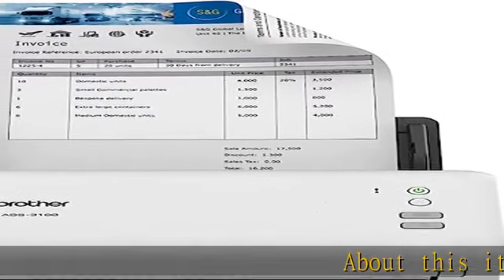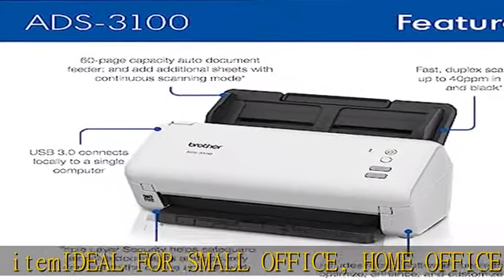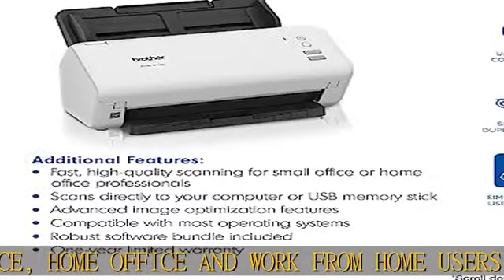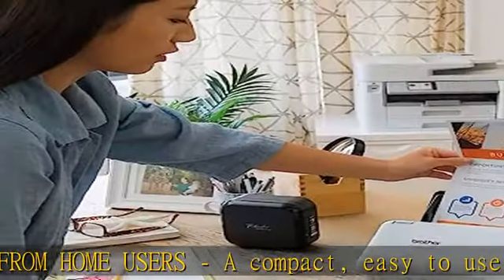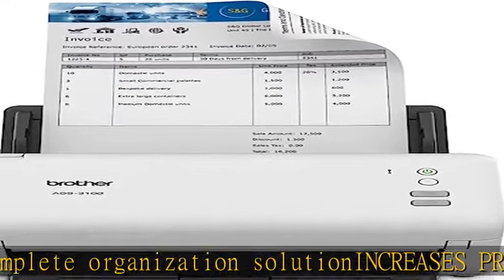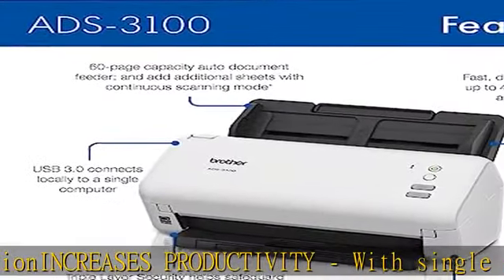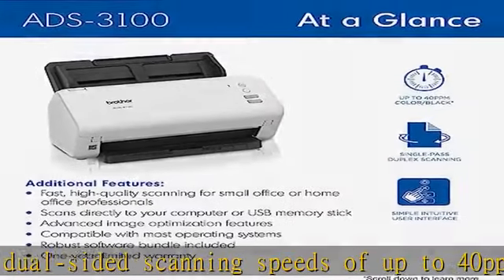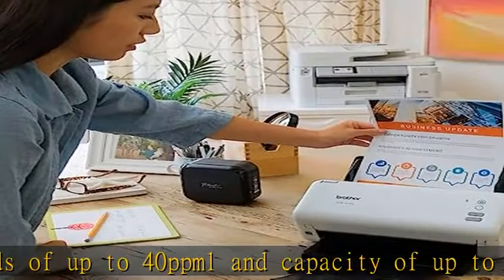Brother ADS-3100 High-Speed Desktop Scanner | Compact with Scan Speeds of Up to 40ppm